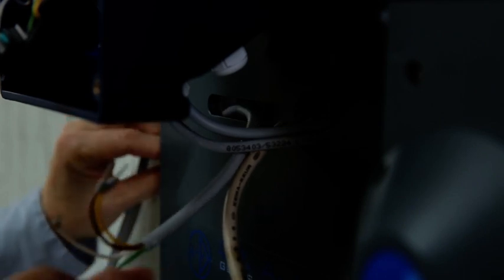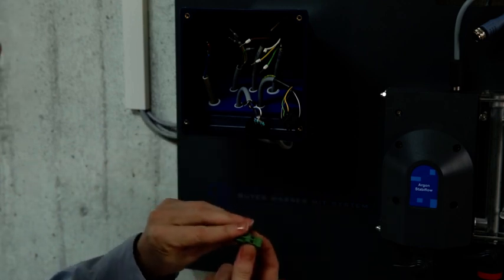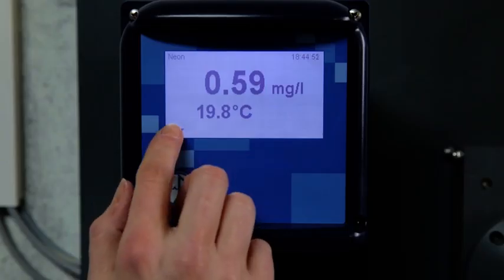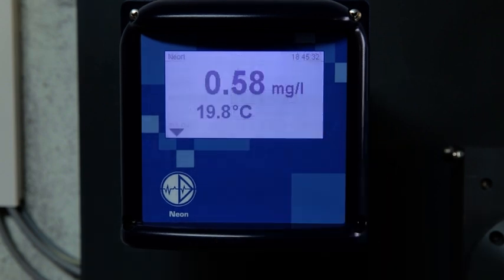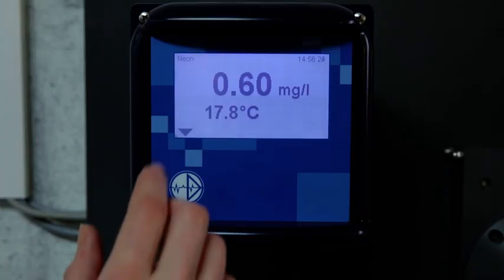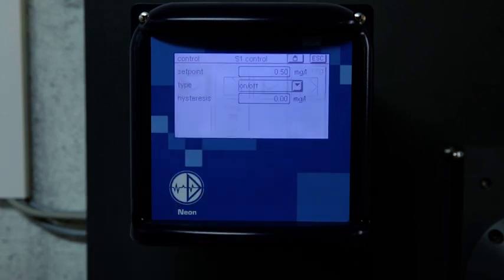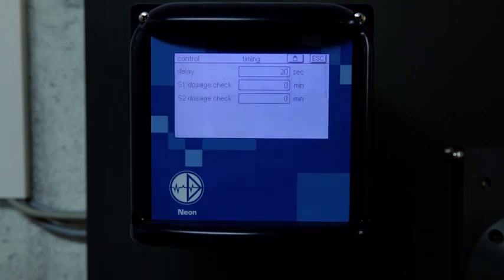Dr A Kuntze Erklaerfilm Krypton Des-Mounting of Kuntze Command Center. Simple, Accurate, Reliable.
Dr A Kuntze Erklaerfilm Krypton Des 150331 English Language - How-to Mounting and Wiring of a Kuntze Command Center.  Everything labeled, simple, accurate and reliable.